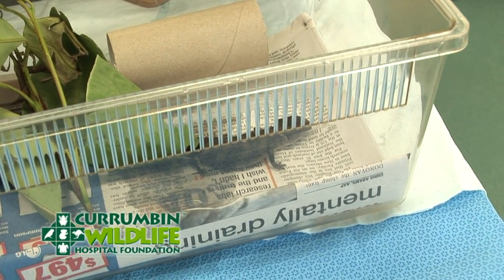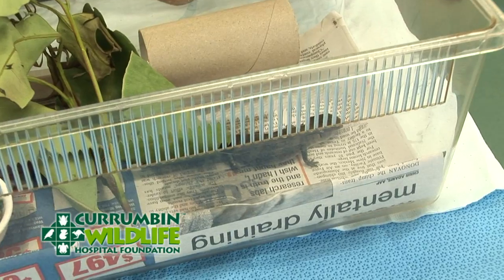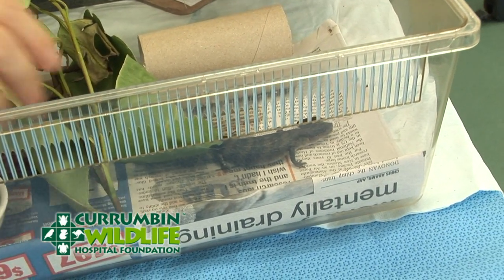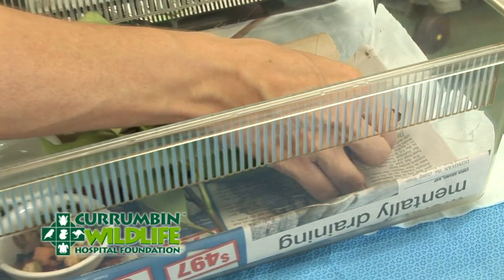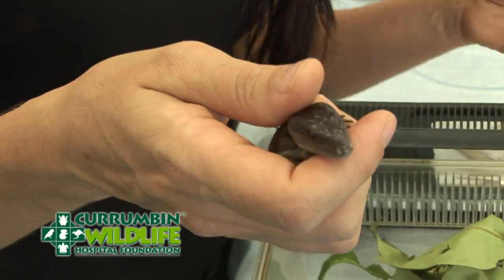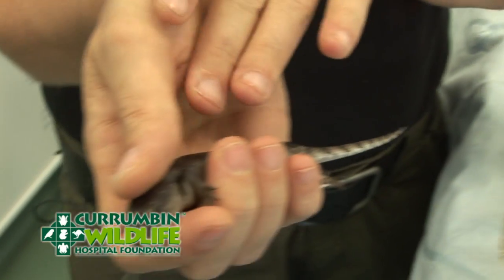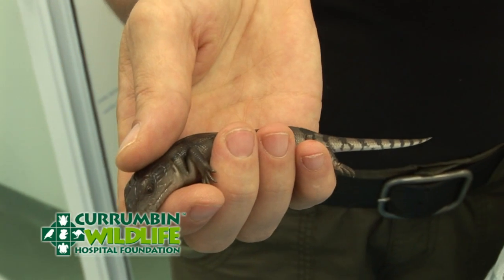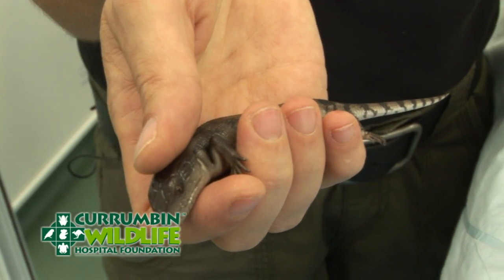CVE C&T (Issue 269): Demonstration of restraining a blue tongue lizard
CVE C&T Series (Dec 2012, Issue 269) Winner of Best Film Clip. In this clip, Mimi Dona demonstrates how to restrain a blue tongue lizard.